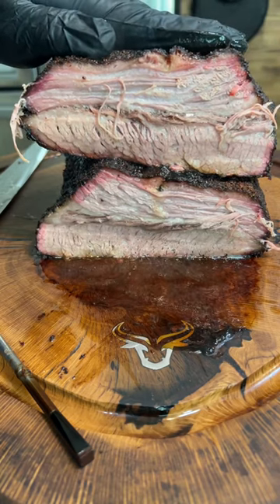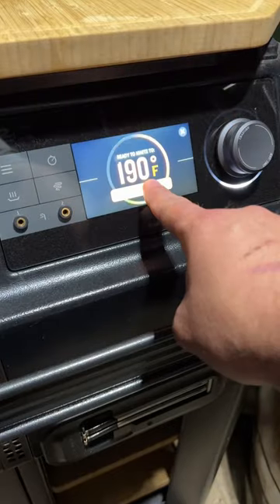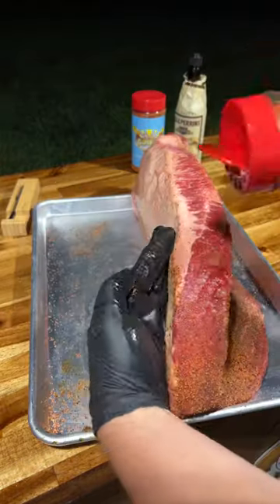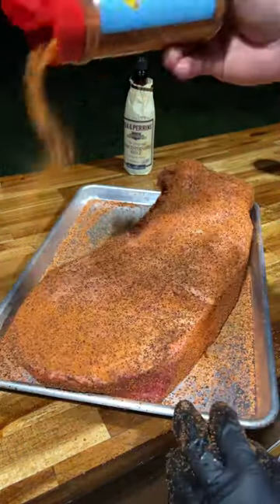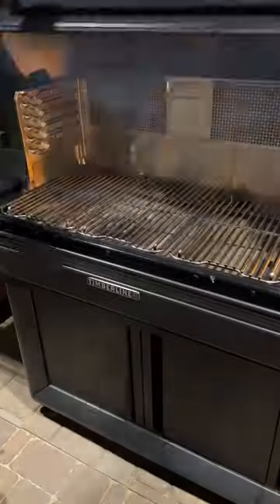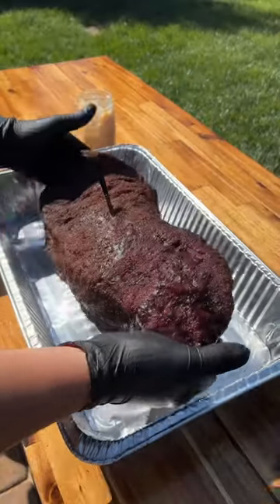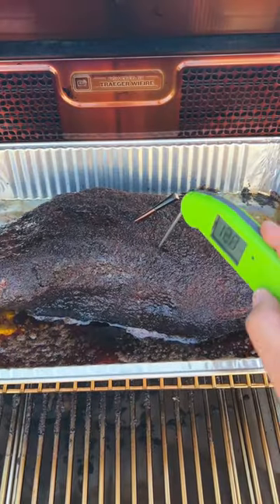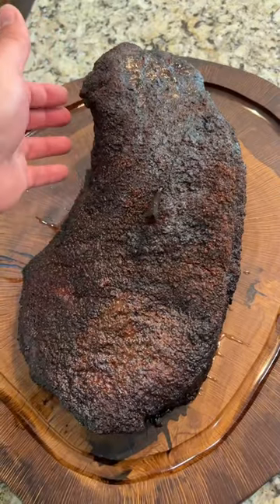Overnight Brisket on the Traeger Timberline XL | BBQFriend